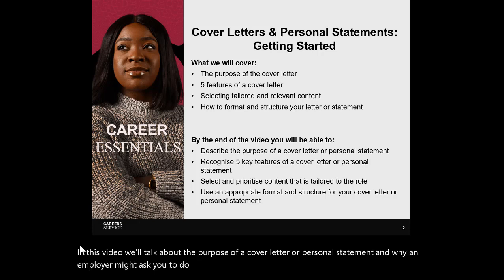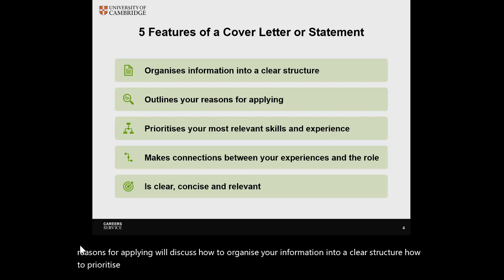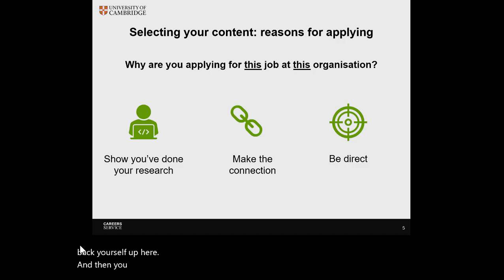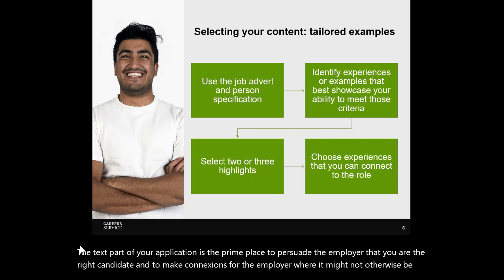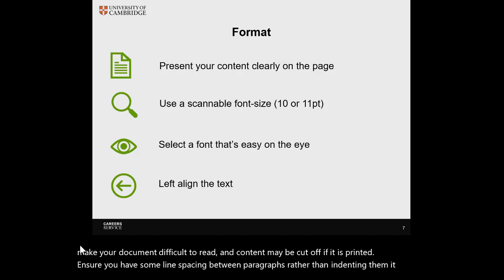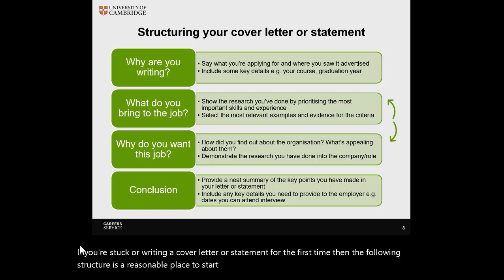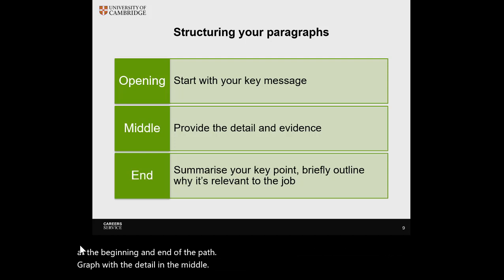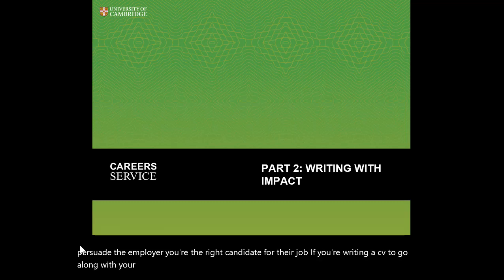Cover Letters & Personal Statements: Getting Started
What we will cover:
-The purpose of the cover letter or personal statement
-5 features of a cover letter or statement
-Selecting tailored and relevant content
-How to format and structure your letter or statement

By the end of the video you will be able to:
-Describe the purpose of a cover letter or personal statement
-Recognise 5 key features of a cover letter or personal statement
-Select and prioritise content that is tailored to the role
-Use an appropriate format and structure for your cover letter or personal statement